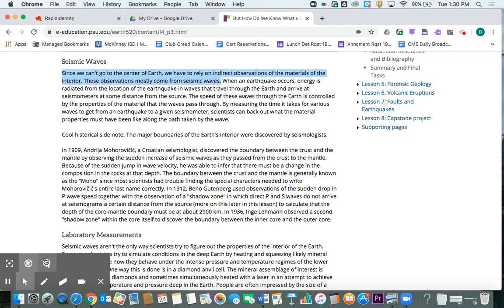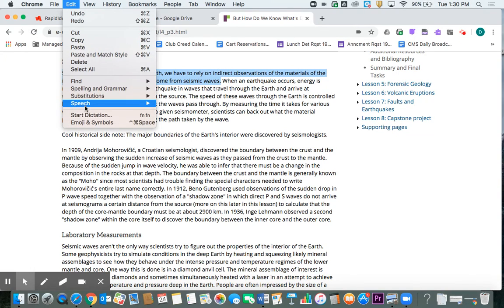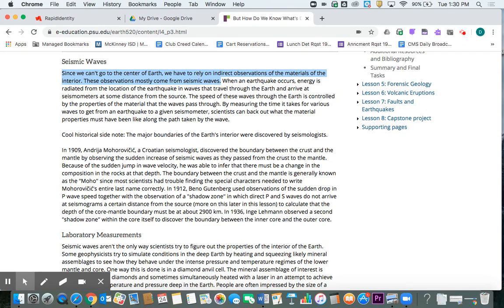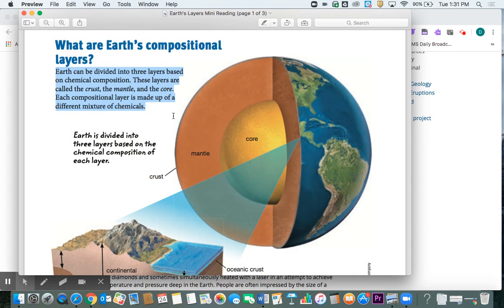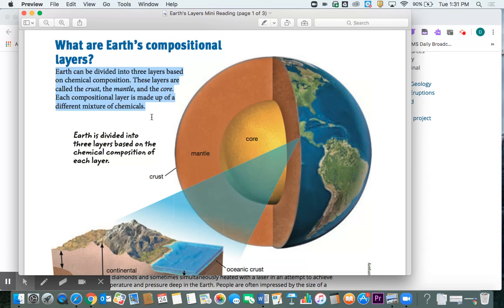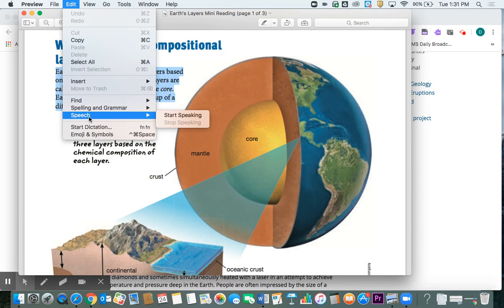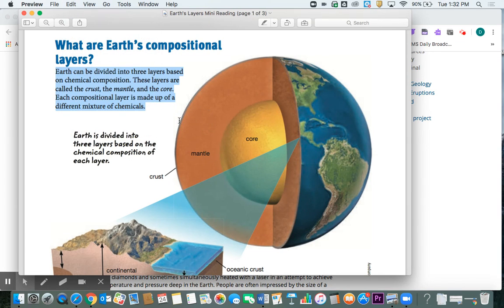How To have a Macbook read to you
Tutorial on Macs ability to read text